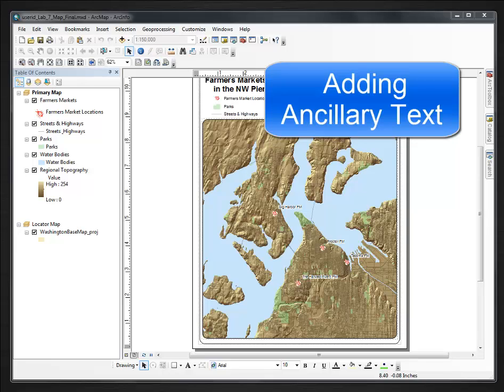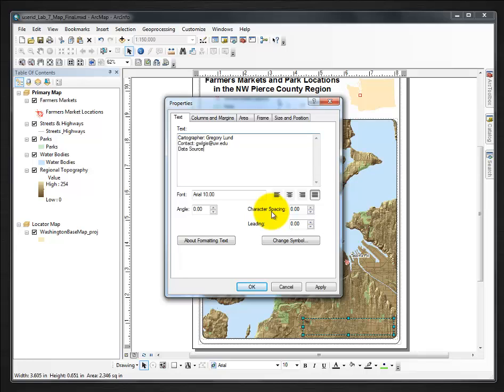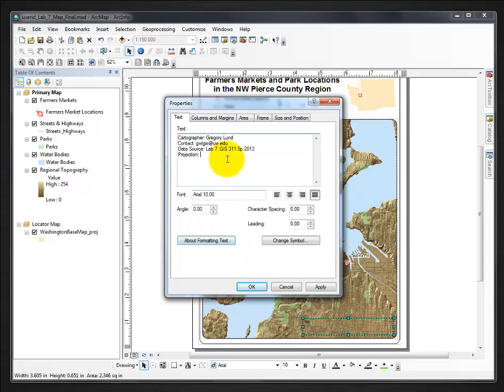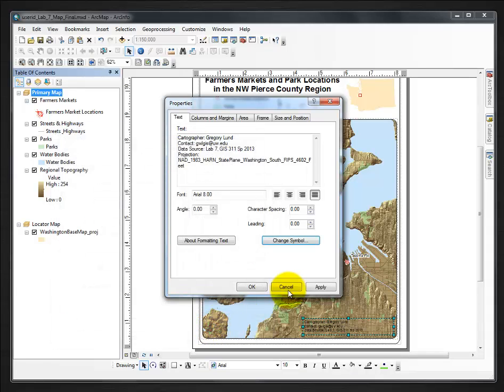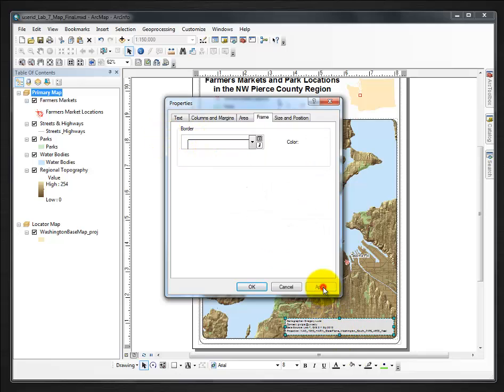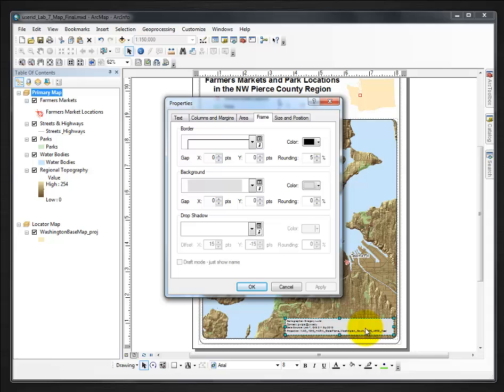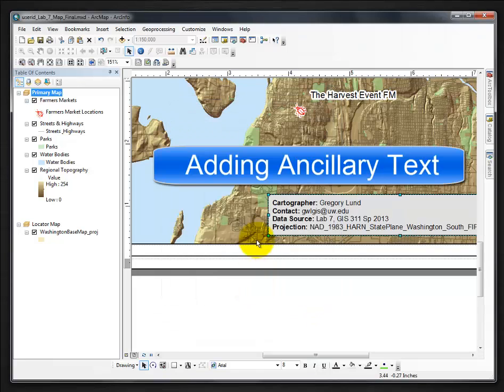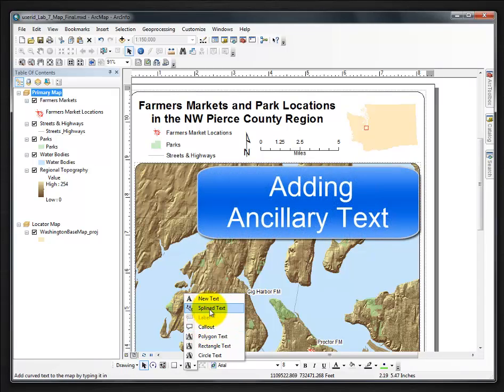Ancillary Text | a GIS Video Tutorial by Gregory Lund